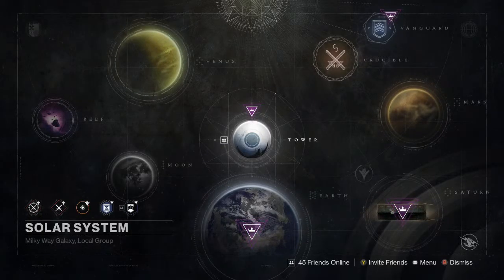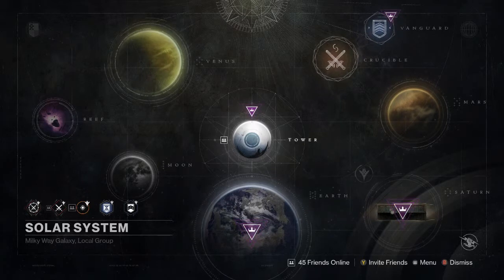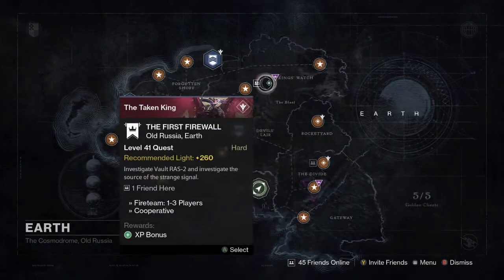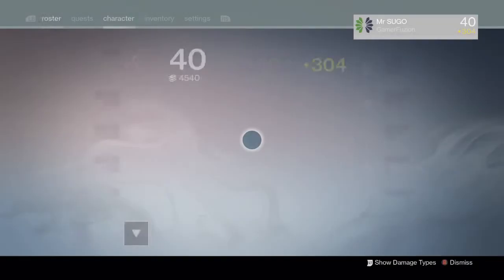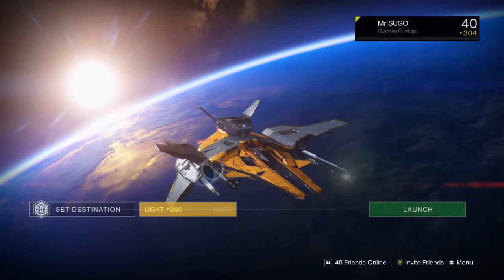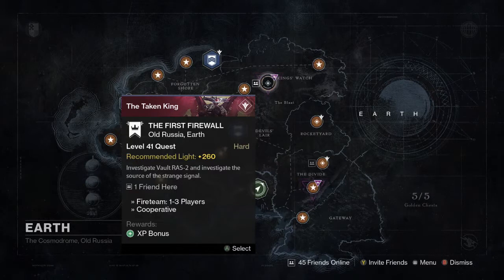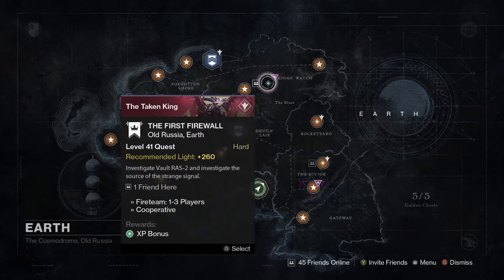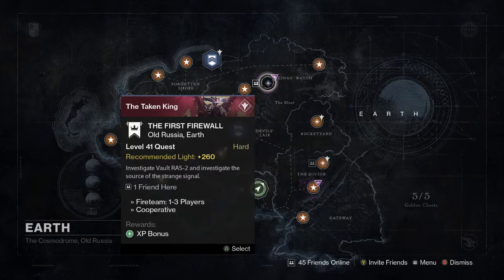Destiny Sleeper simulant how to start the quest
how to start the sorta quest

where we empower your gaming